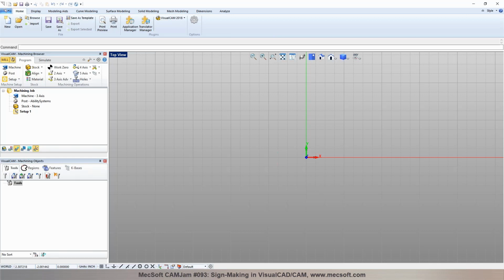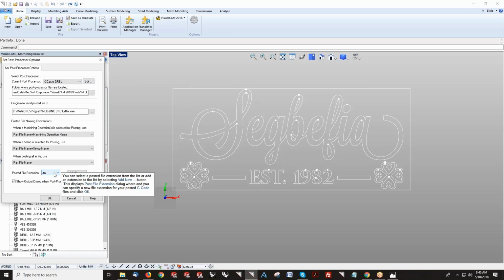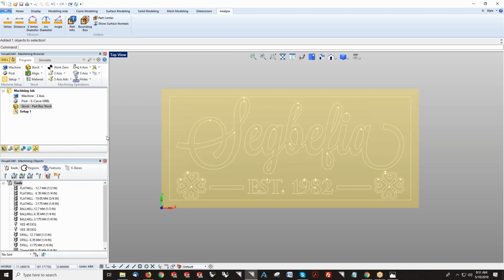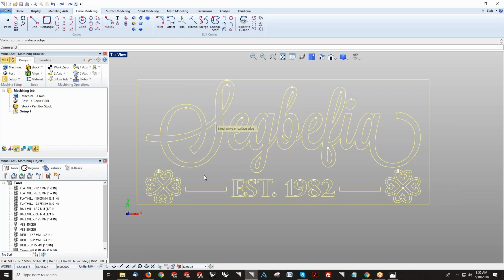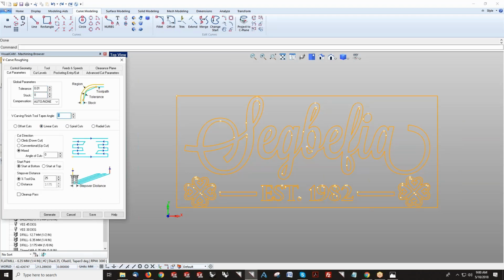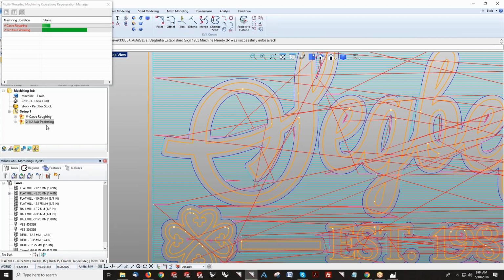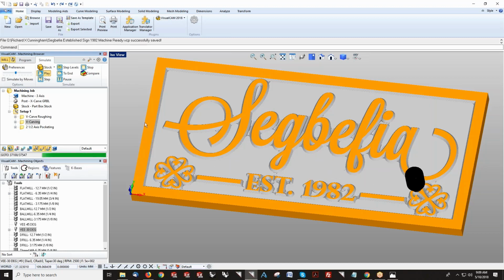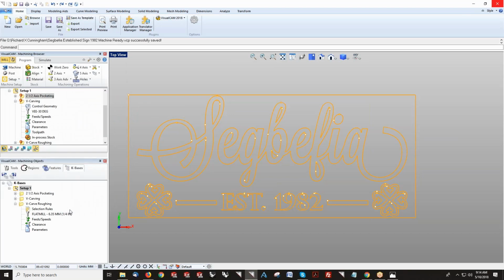CAMJam #093: Sign Making in VisualCADCAM